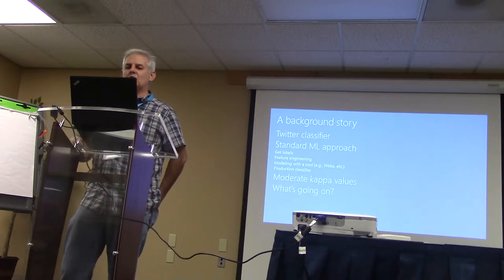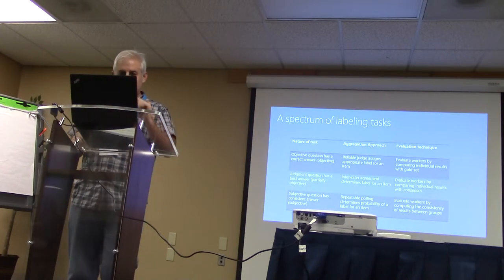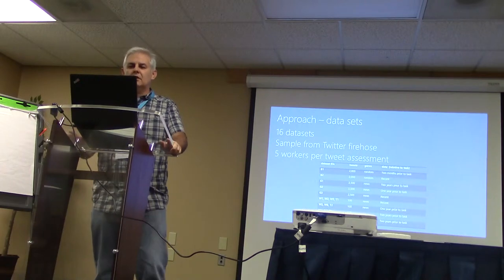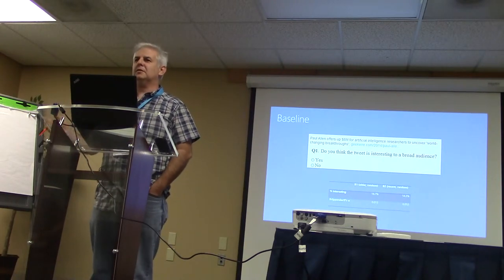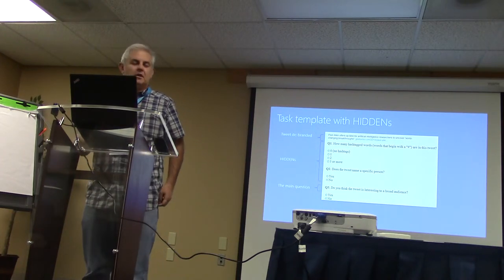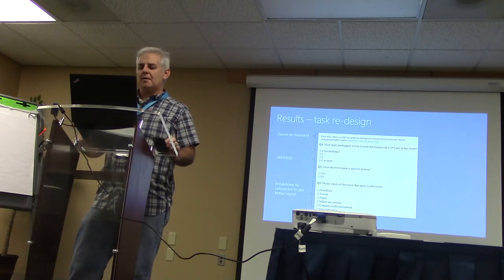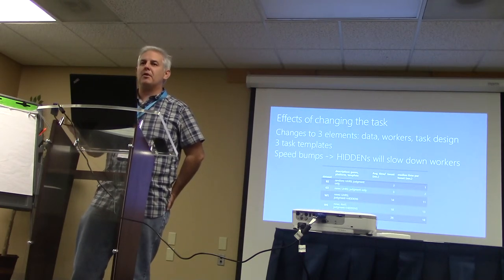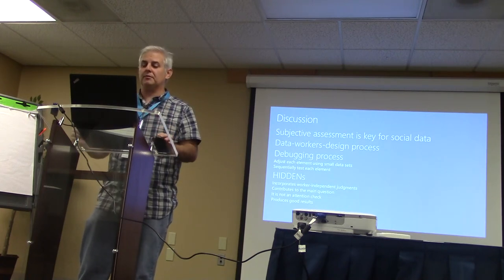Debugging a Crowdsourced Task with Low Inter-Rater Agreement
Presented at JCDL2015 in Knoxville, TN by Omar Alonso